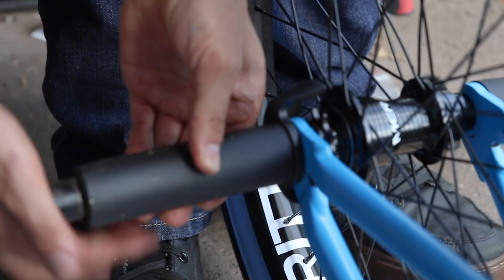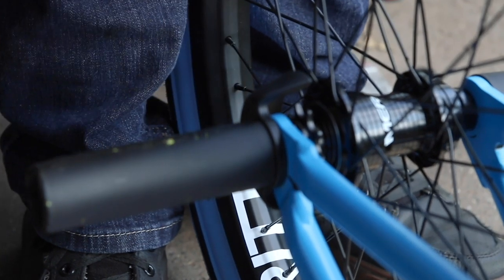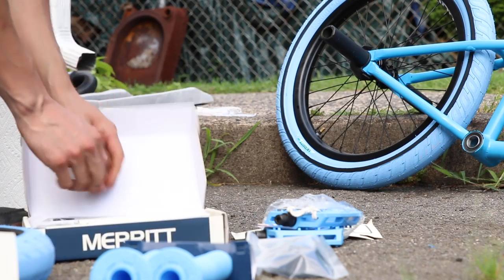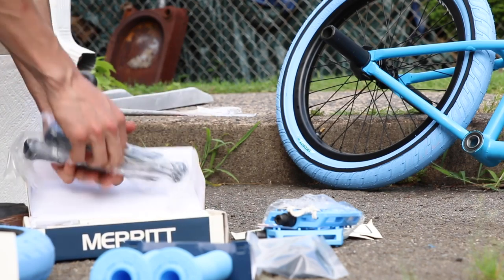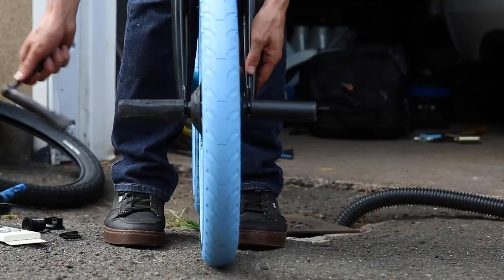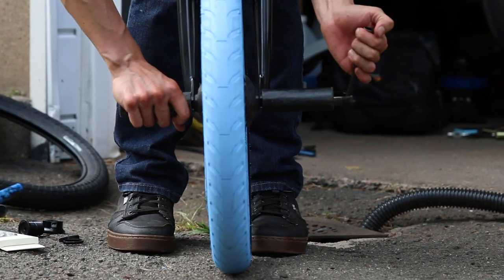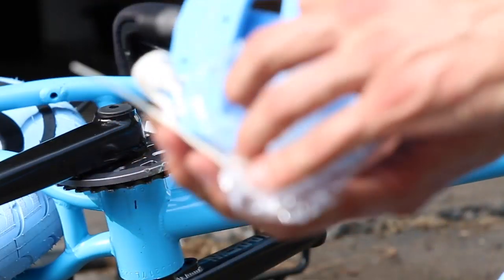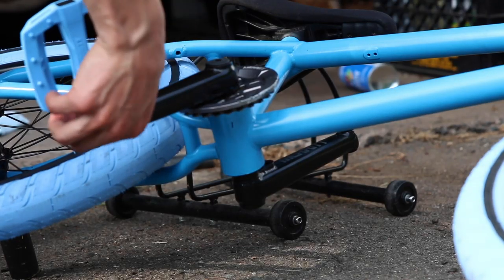INSTALL: MERRITT TARHEEL BLUE COLORWAY KIT ASMR ACTION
Finally edited this quick video installing my Tarheel Blue Merritt kit.  Hope you guys enjoy, more videos coming soon!